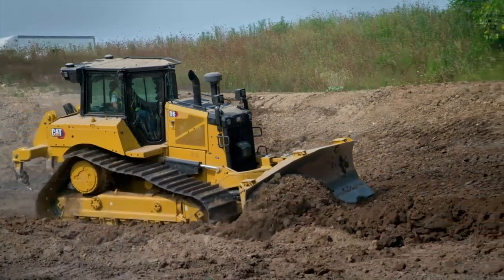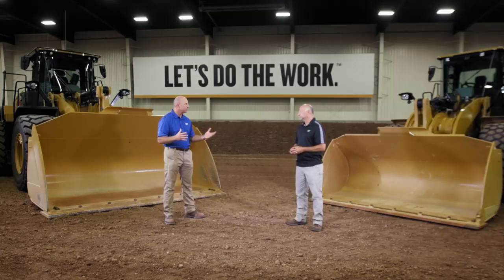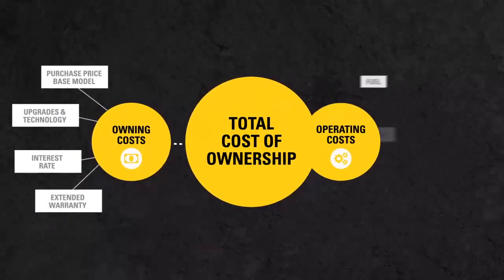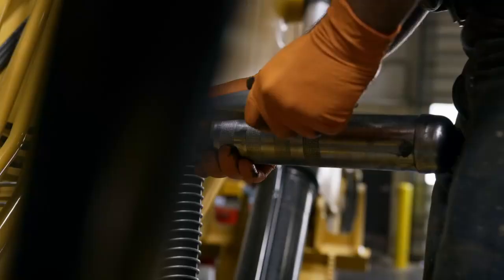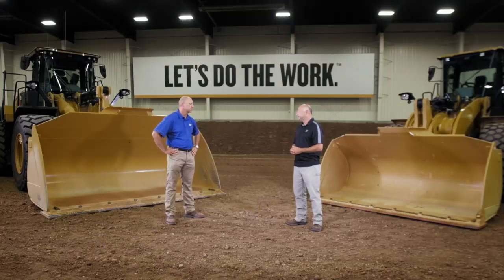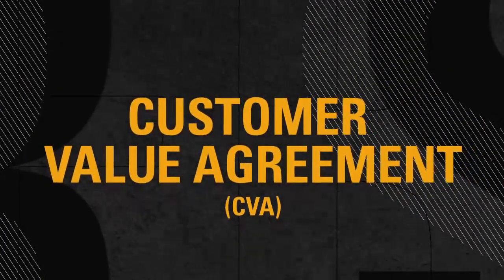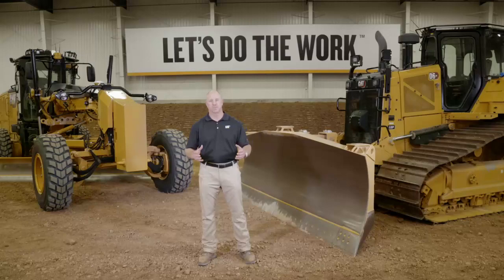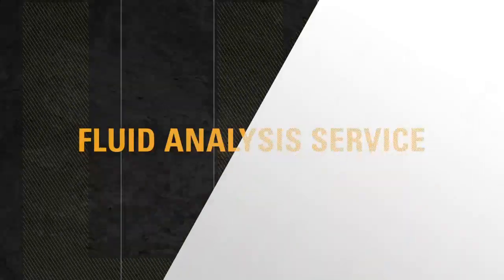Use A Total Cost Of Ownership Approach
Want maintenance practices that put more money right toward your bottom line? Use a total cost of ownership approach to boost productivity.